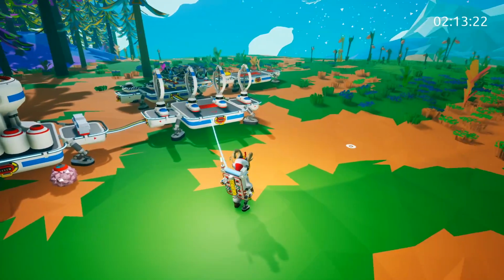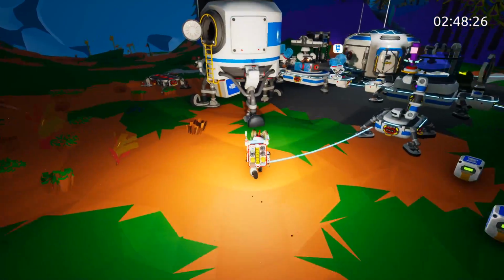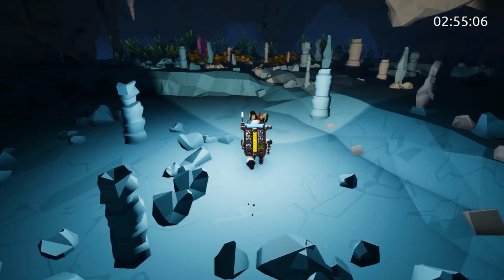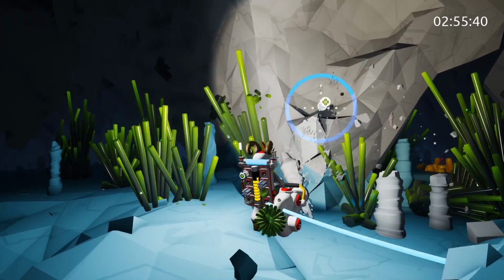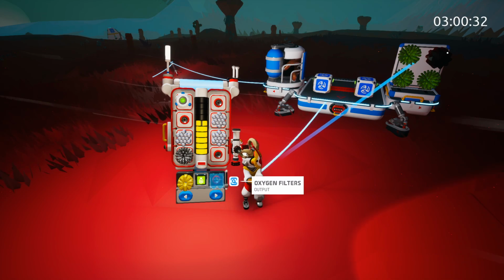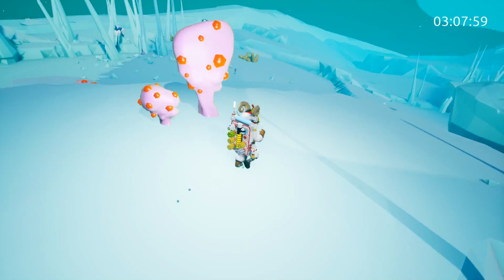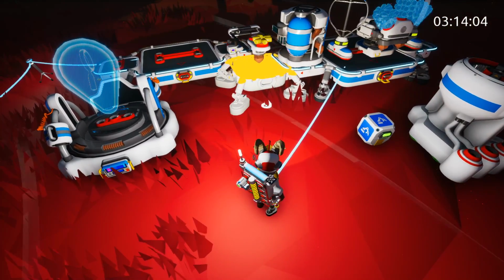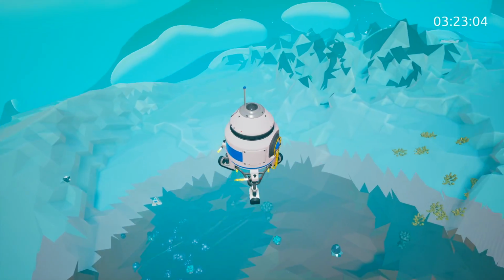Astroneer - MAJOR DODO HEAD - I CAN'T BELIEVE I DID THAT! - E03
• 4 player online drop-in/drop-out co-op.

Features
• Play with friends in online or local multiplayer. astroneer tips astroneer xbox one

Music
Song - Fade
Licensed to YouTube by AEI (on behalf of NCS); UNIAO BRASILEIRA DE EDITORAS DE MUSICA - UBEM, ASCAP, Sony ATV Publishing, CMRRA, PEDL, LatinAutor - Warner Chappell, LatinAutor, and 24 Music Rights Societies

Song - Spectre
Licensed to YouTube by Sony ATV Publishing, LatinAutor - SonyATV, EMI Music Publishing, BMI - Broadcast Music Inc., LatinAutor, ASCAP, UNIAO BRASILEIRA DE EDITORAS DE MUSICA - UBEM, Warner Chappell, LatinAutor - Warner Chappell, and 24 Music Rights Societies